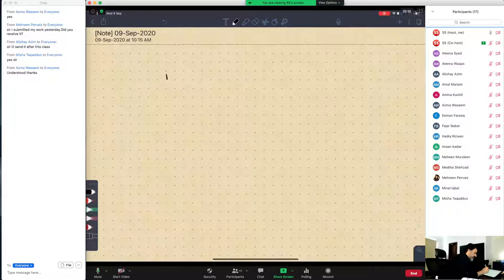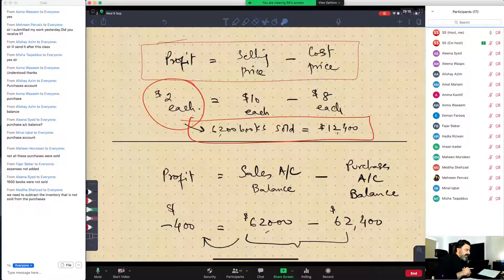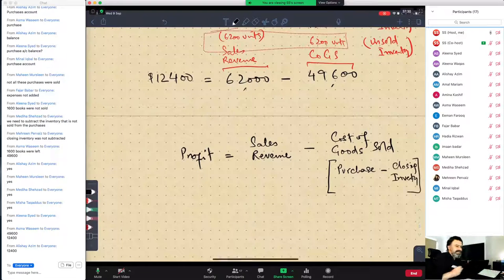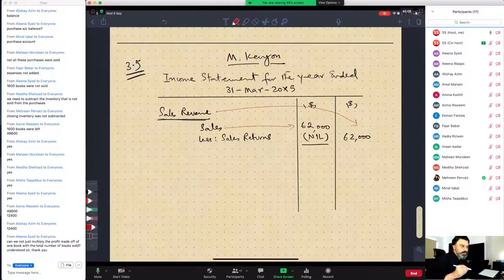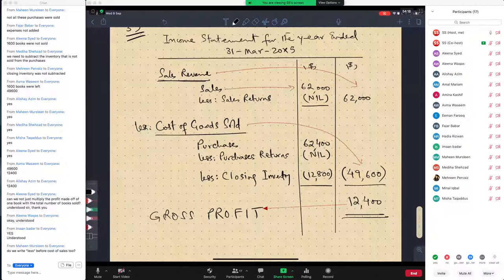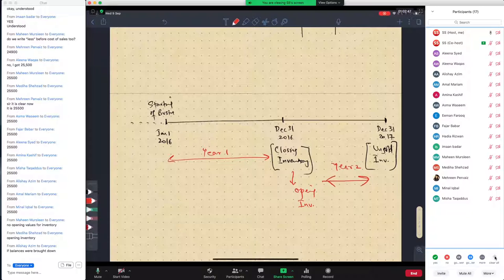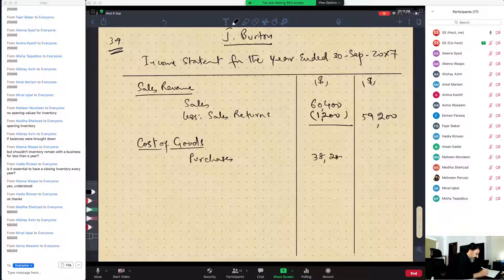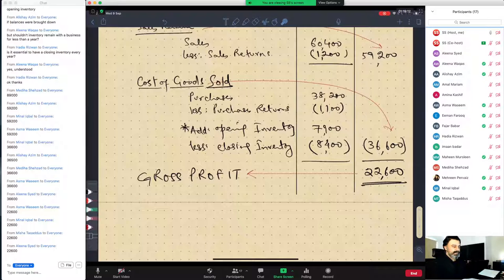[CV3.2] Inventory & Income Statement